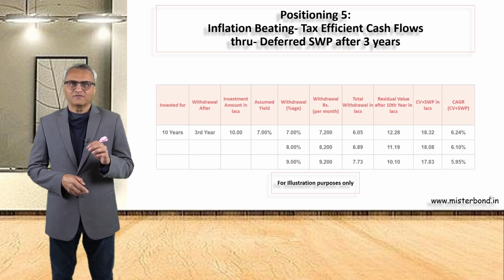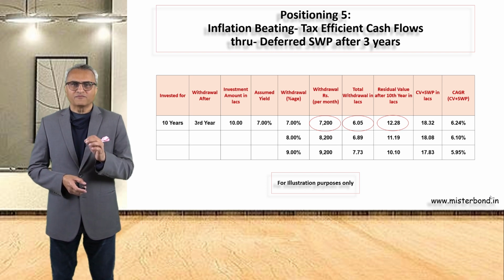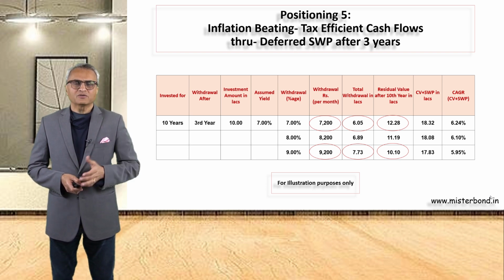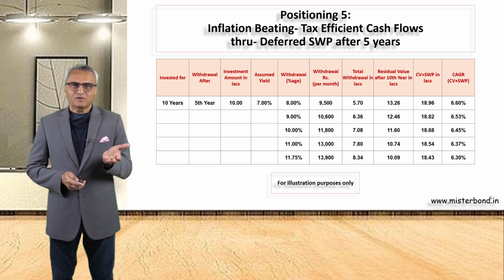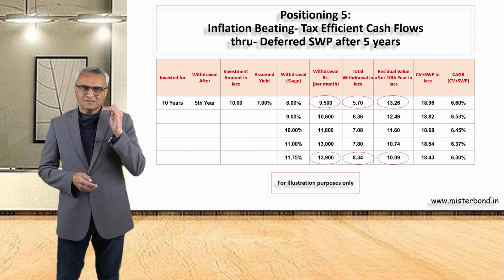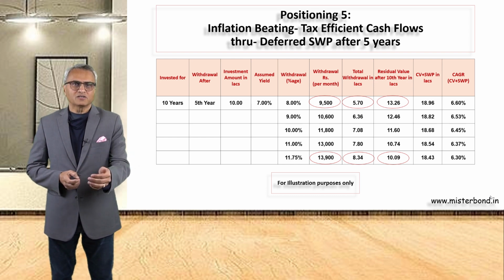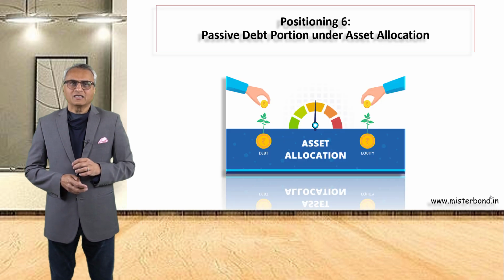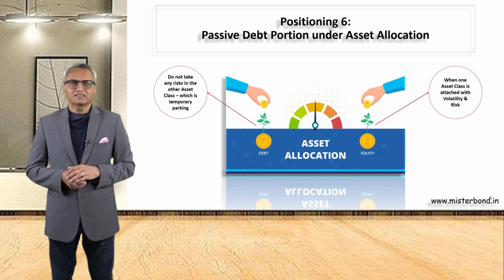Axis Dynamic Bond Fund - Part 6